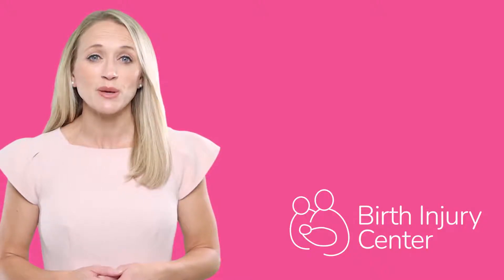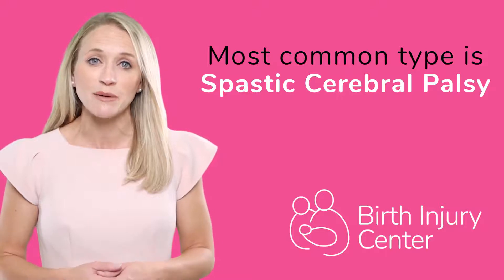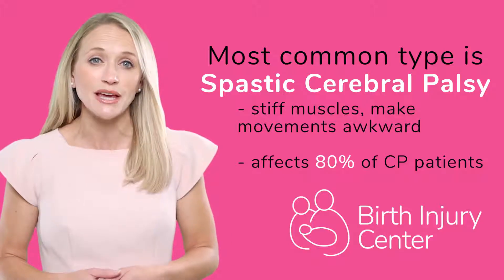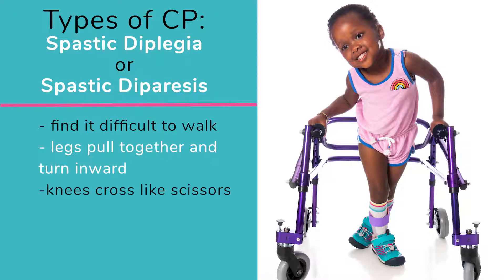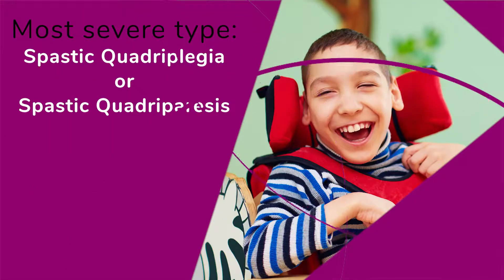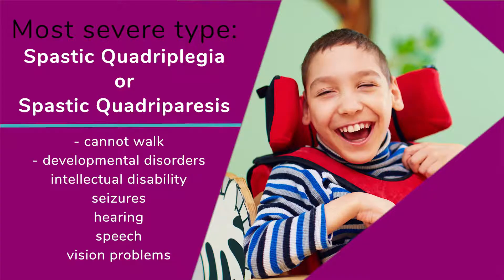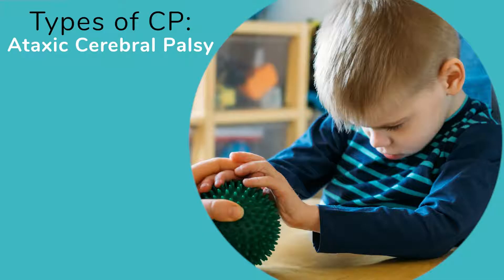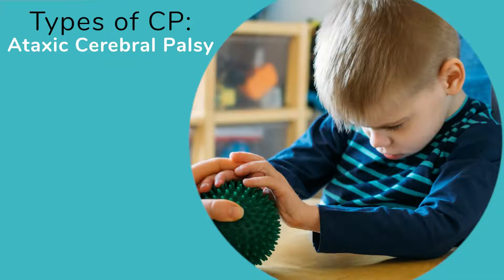Types of Cerebral Palsy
Cerebral palsy is a group of neurological disorders that affect body movement and muscle coordination. There are several types of CP including spastic cerebral palsy, dyskinetic cerebral palsy, and ataxic cerebral palsy.